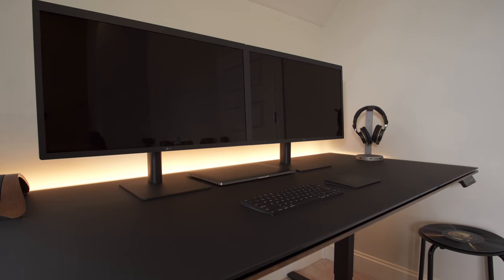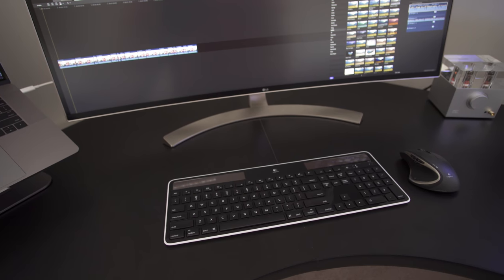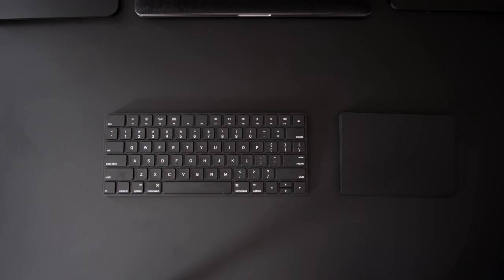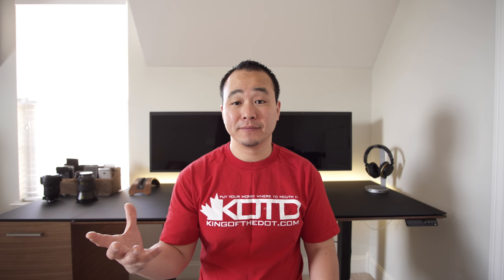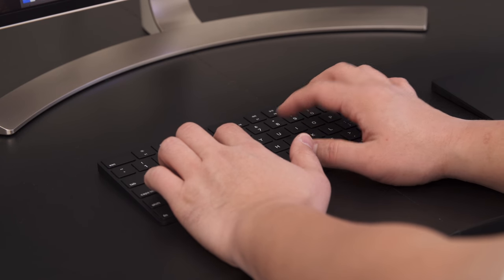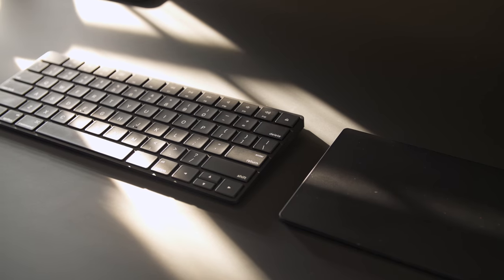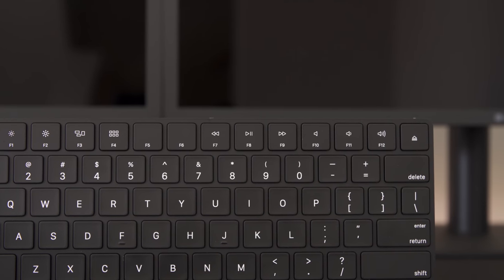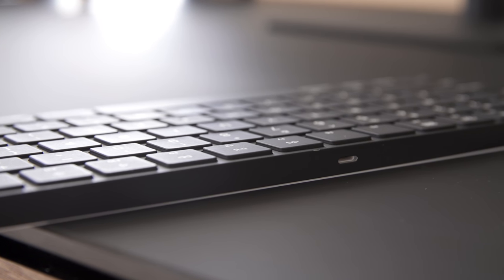Custom Matte Black Apple Keyboard + Trackpad!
These are my custom Matte Black Apple Magic Keyboard and Magic Trackpad!  Ultimate Setup Tour coming soon!